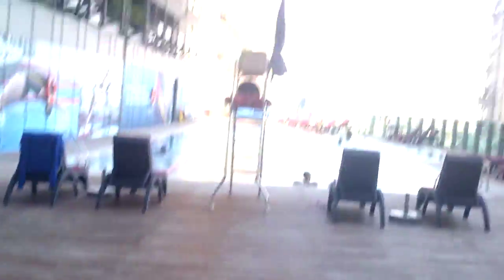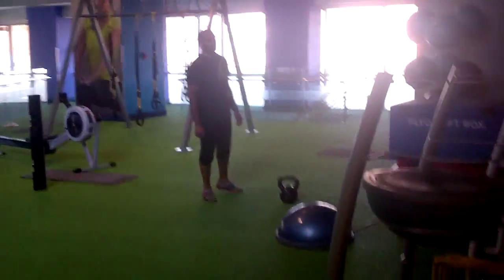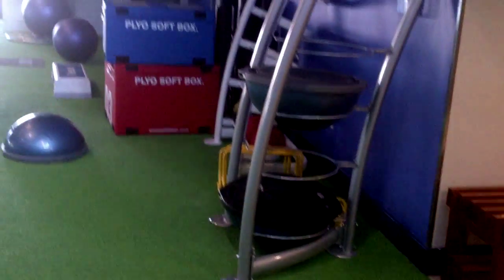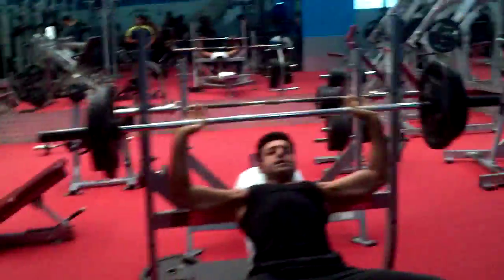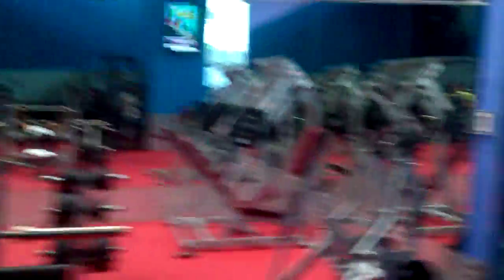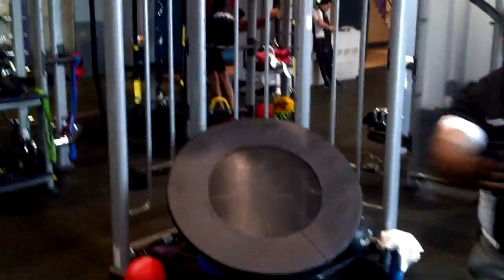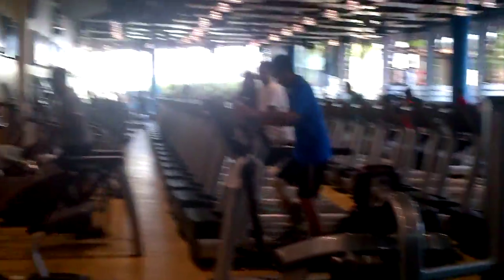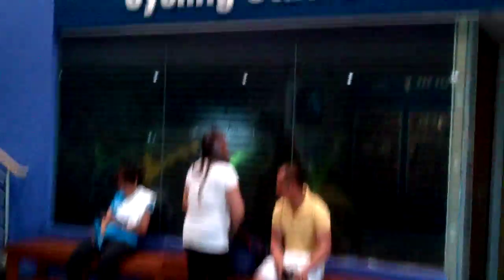Tour of fitness first in dubai